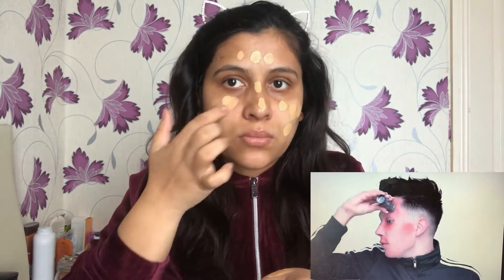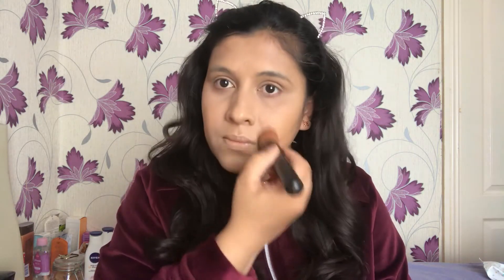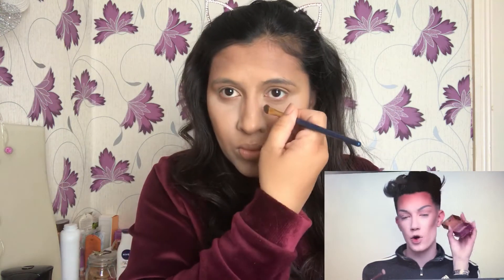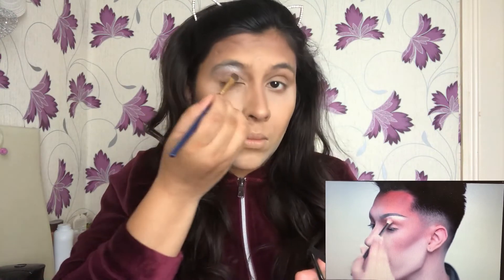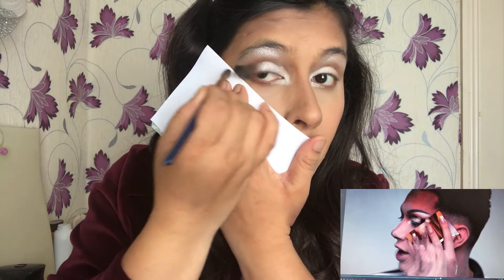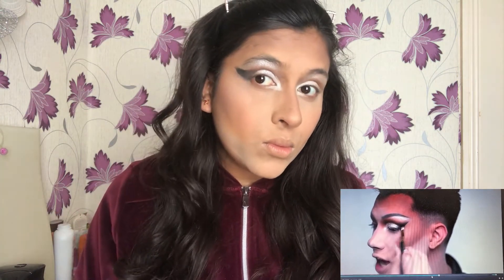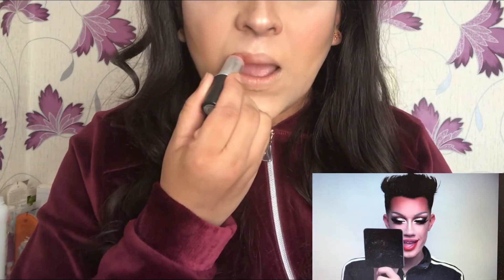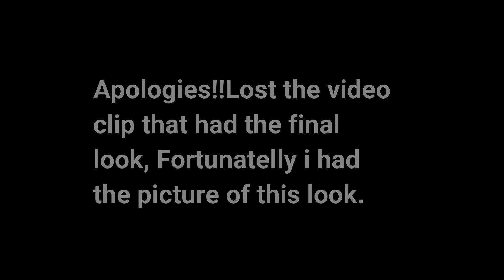EXTREME DRAG TRANSFORMATION,FOLLOWING James Charles! jamescharlesz | extreme makeup look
Hi All , As you all can make out from the thumbnail that this video is about creating an Extreme Drag Transformation.I have been following James Charles from quite a while now and i  saw his Extreme Drag Makeup , the same moment i decided to create this look. Please see the video n share your thoughts on  if i was able to recreate the look.

Your love and support helps keep this channel going.

For More details : Can reach me through Email .